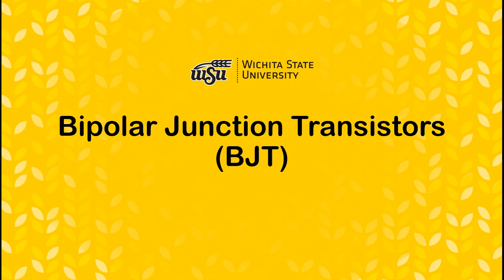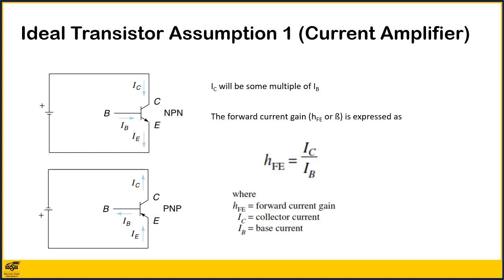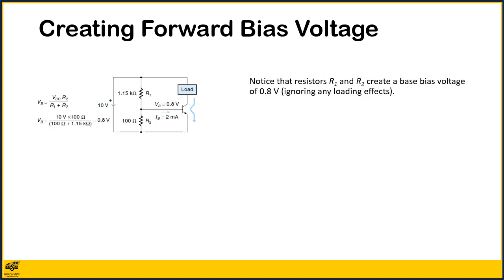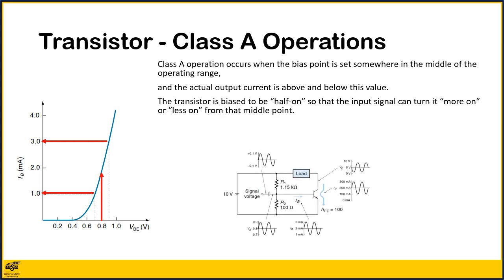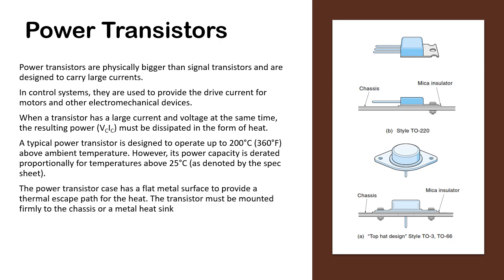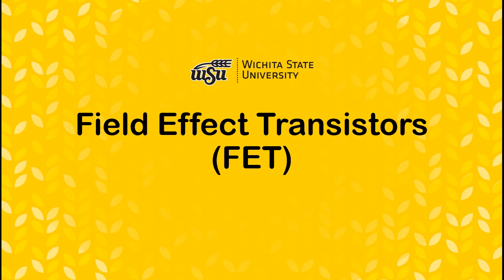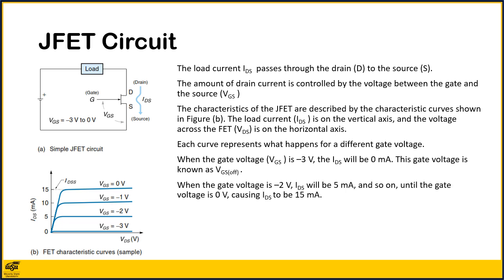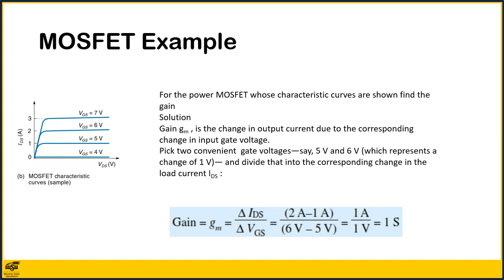D 03 Power Trans BJTs and FETs